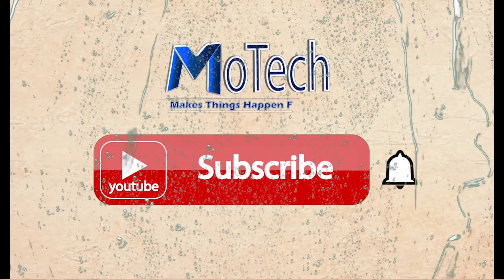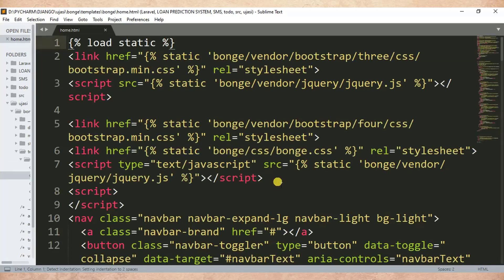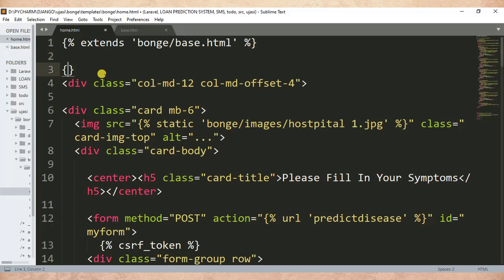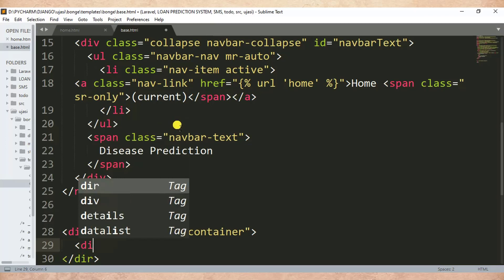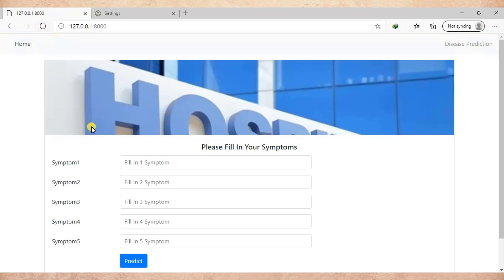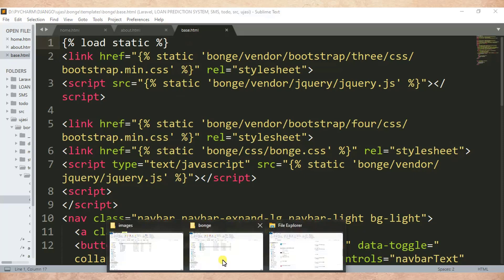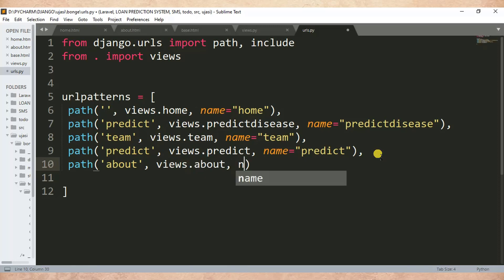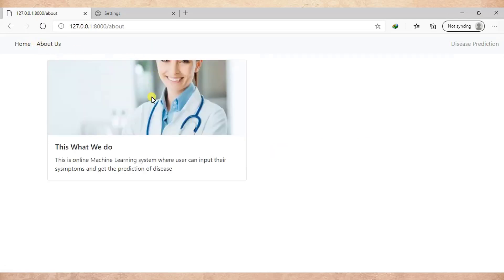How to Create Beautiful About Us page in Django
Django About Us Page